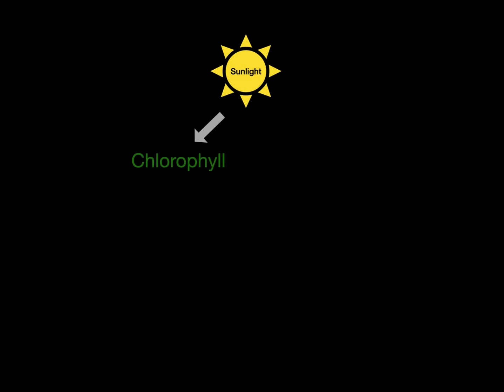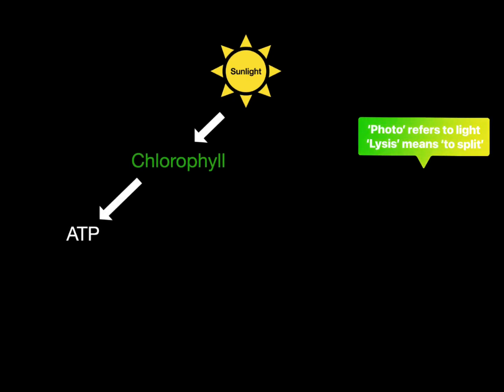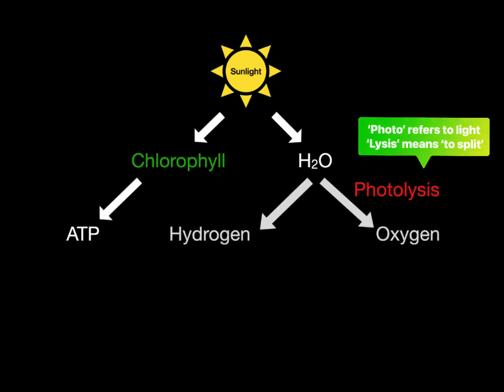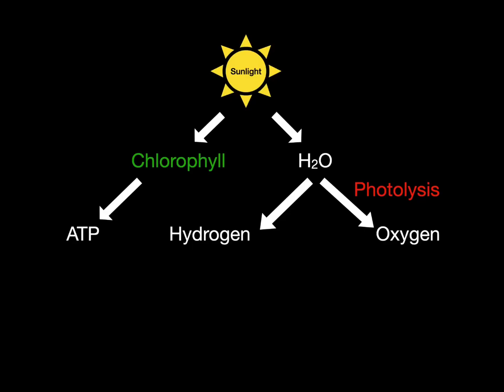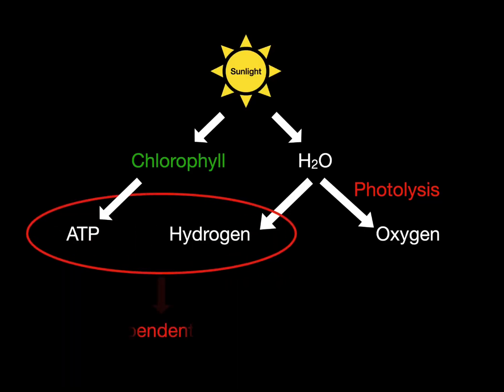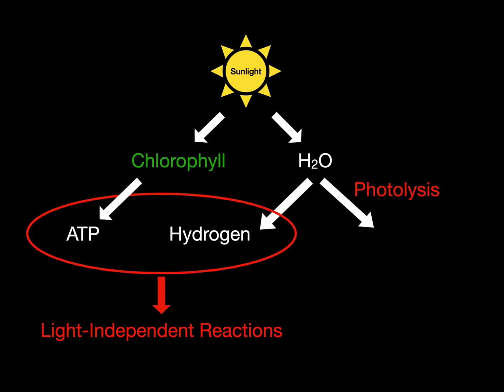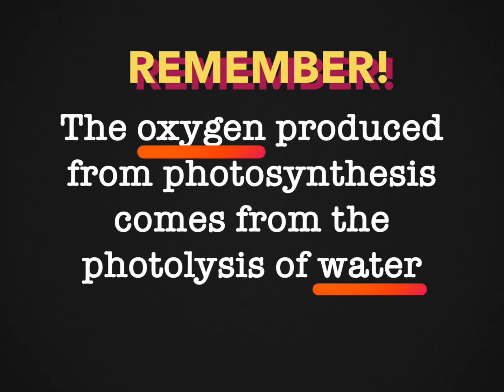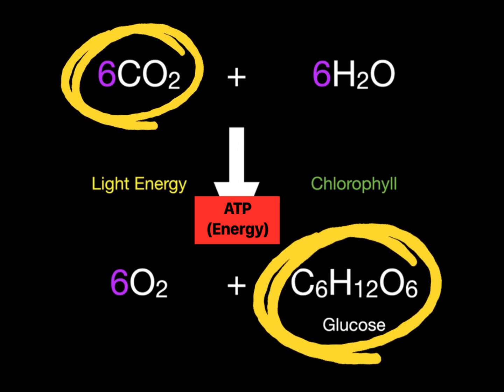2.9 Photosynthesis - Core (SL)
This video gives you an overview of photosynthesis in terms of simply what is required at Standard level.  Please see the higher level videos for the more detailed explanation.